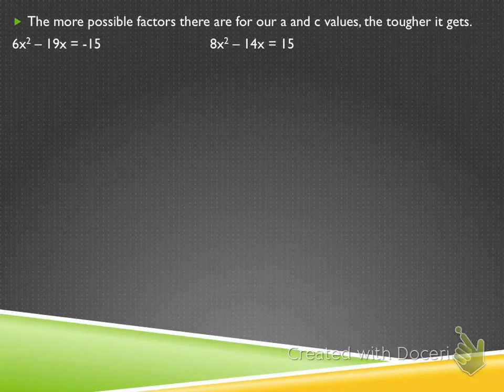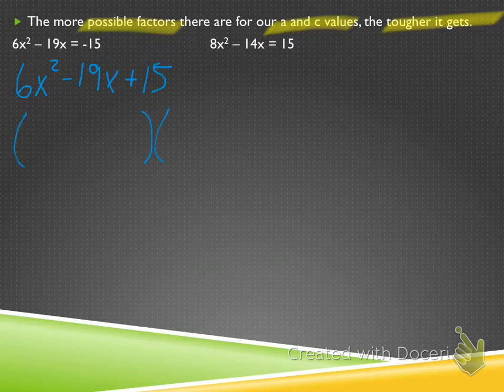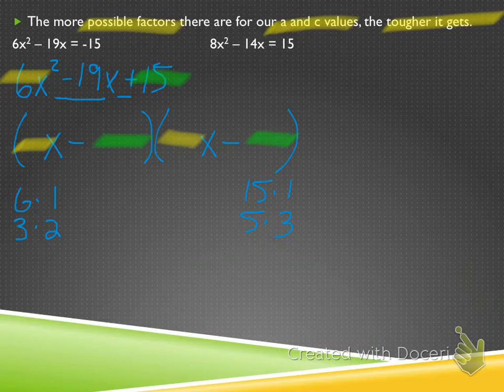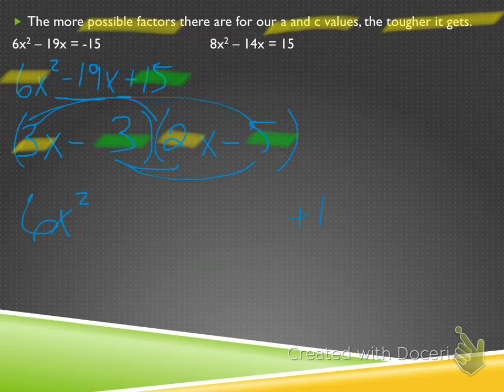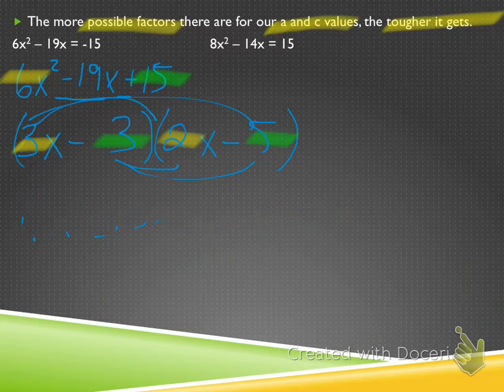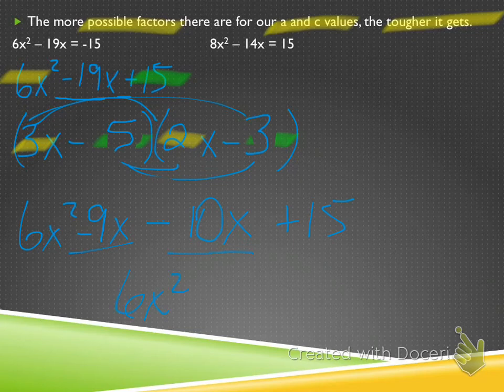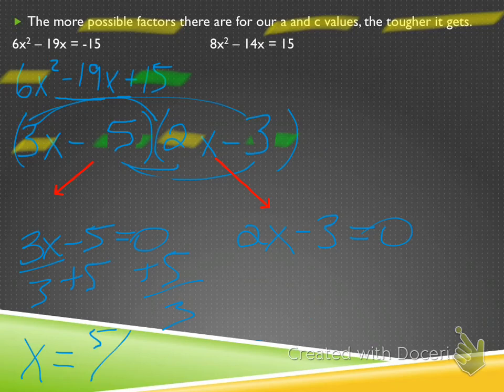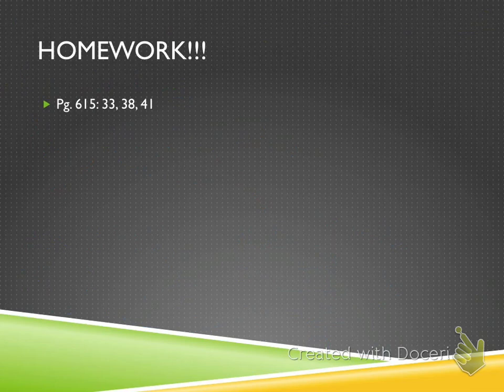Algebra 1 - 10.6 part 2